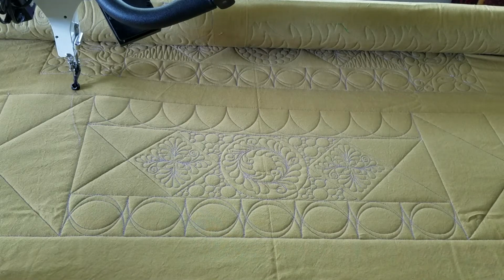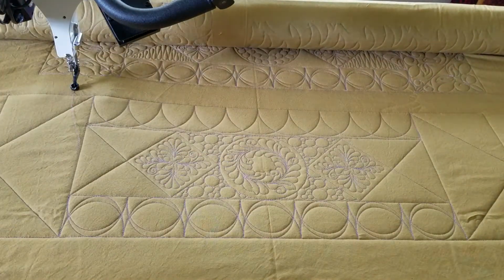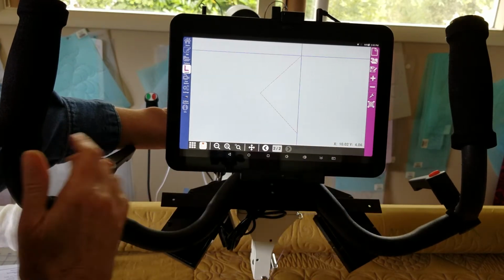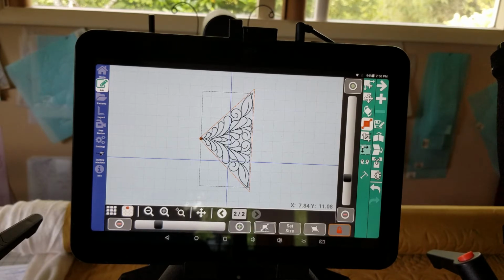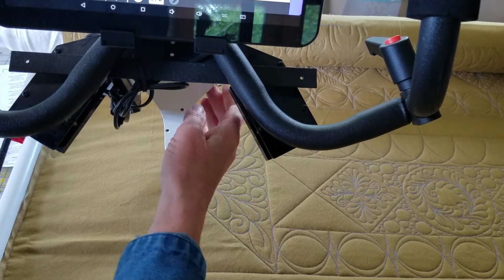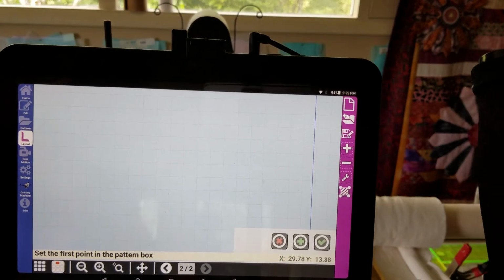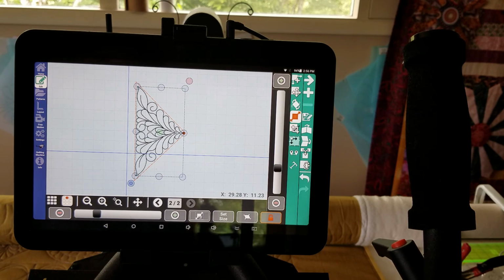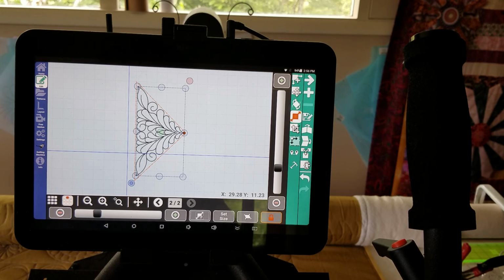Custom Quilting the Table Runner Project with Quilt Gallery/Butler Computer System part 6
In part 6 Kim will show you how to create a triangle pattern box. Once the first triangle is finished quilting she will move that design to the opposite triangle.

Note... I could of flipped the design for the second triangle rather than rotating it. Either way works.